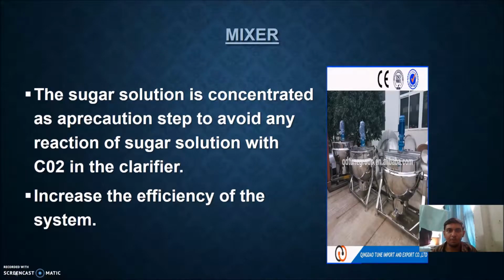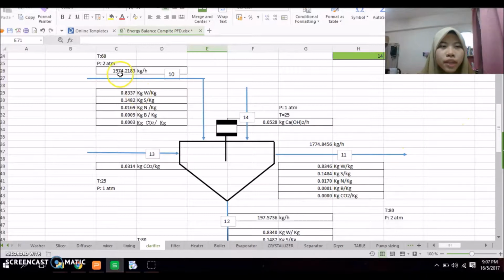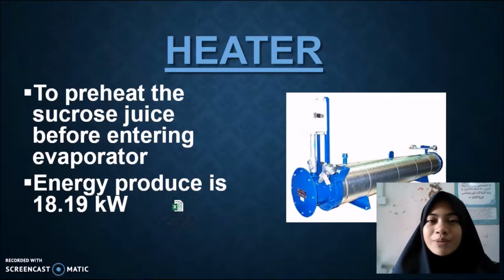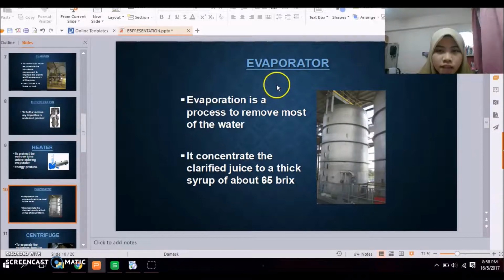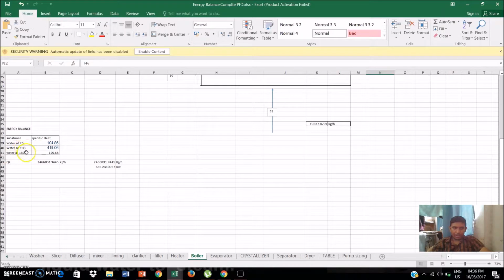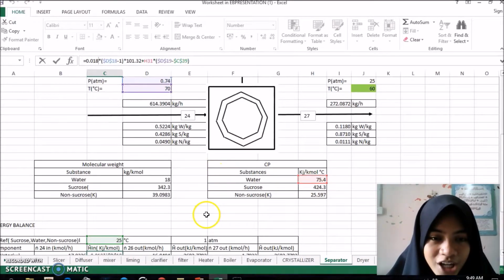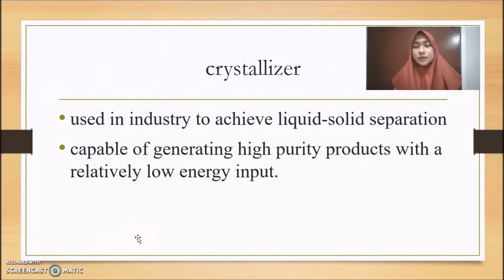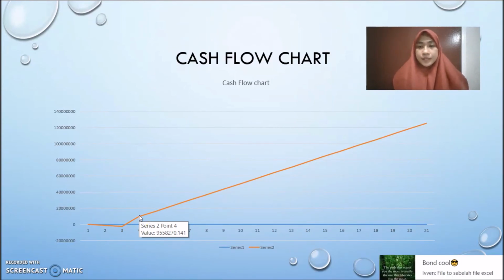sugar beet processing energy balance calculation.